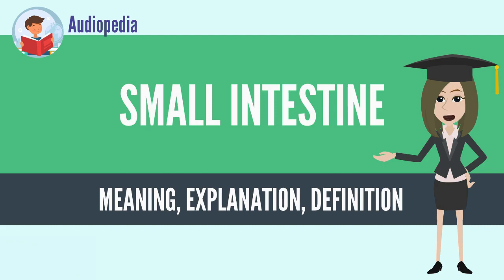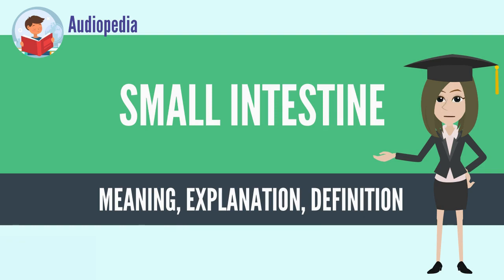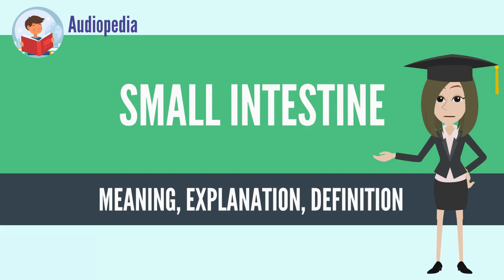What Is SMALL INTESTINE? SMALL INTESTINE Definition & Meaning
What is SMALL INTESTINE, What does SMALL INTESTINE mean, SMALL INTESTINE meaning, SMALL INTESTINE definition, SMALL INTESTINE explanation

The small intestine or small bowel is the part of the gastrointestinal tract between the stomach and the large intestine, and is where most of the end absorption of food takes place. The small intestine has three distinct regions – the duodenum, jejunum, and ileum. The duodenum is the shortest part of the small intestine and is where preparation for absorption begins. It also receives bile and pancreatic juice through the pancreatic duct, controlled by the sphincter of Oddi. The primary function of the small intestine is the absorption of nutrients and minerals from food, using small finger-like protrusions called villi.[2]
Source: Wikipedia.org